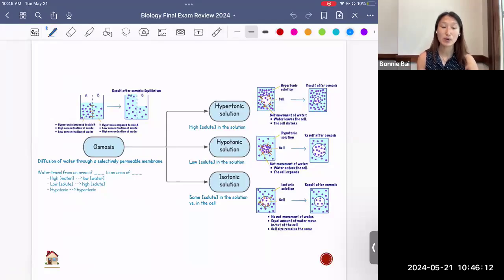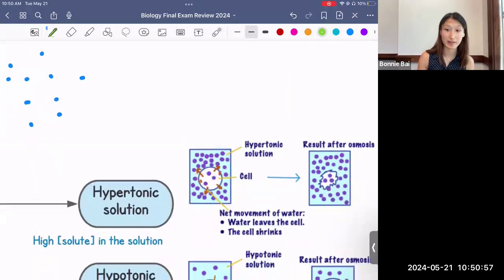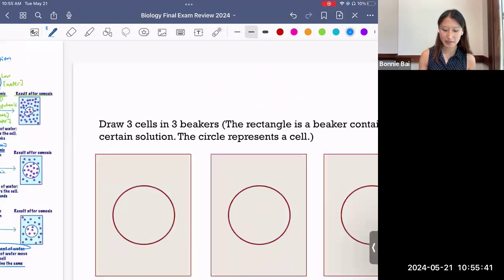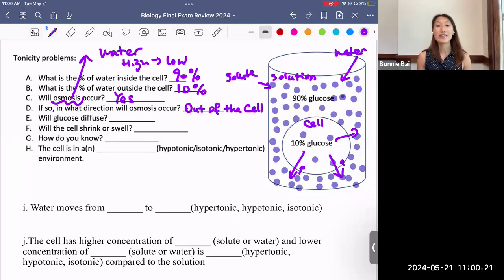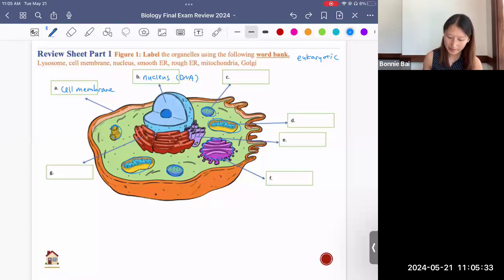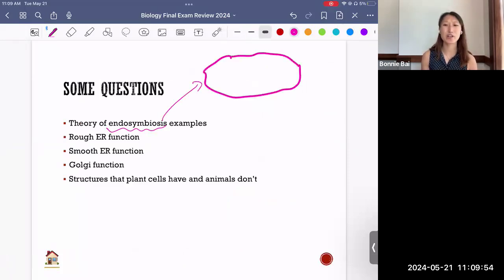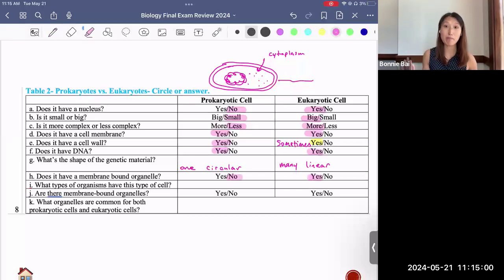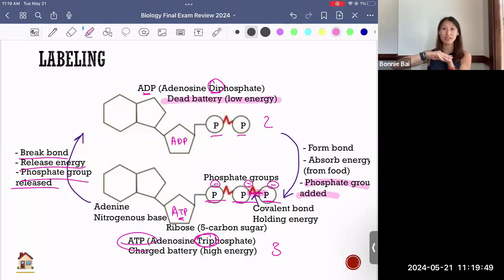Biology Final Exam Review Part 1-Cell Structure& Transport, Prokaryotes vs.Eukaryotes, ATP/ADP Cycle